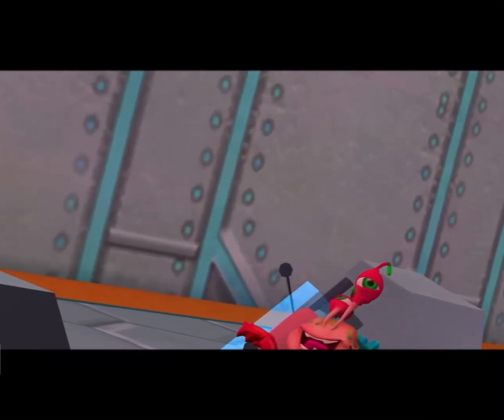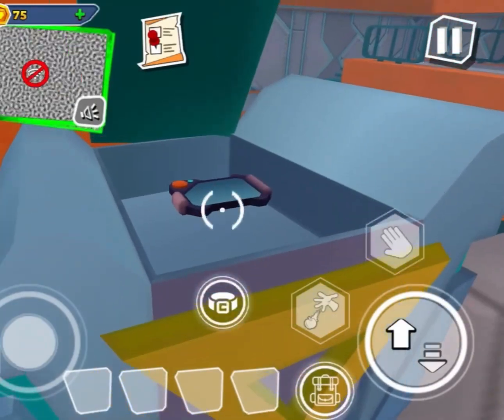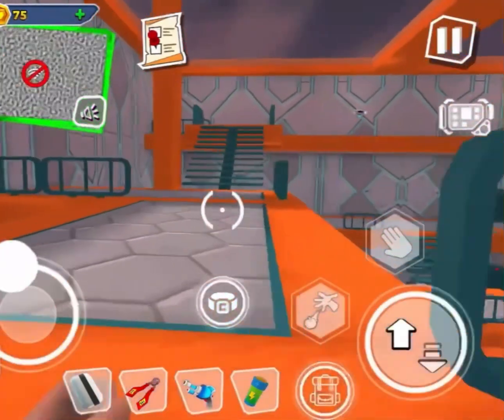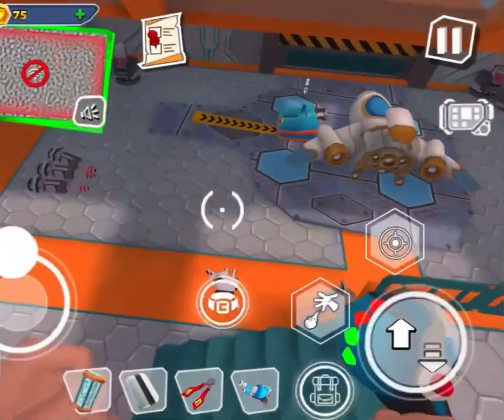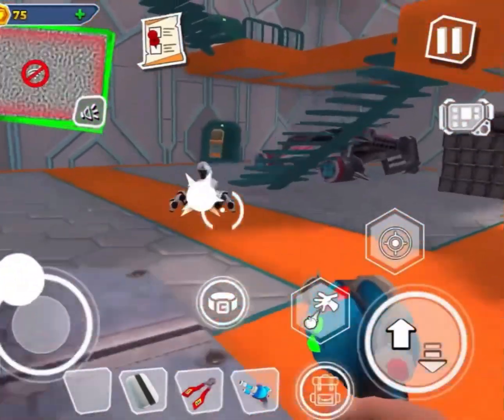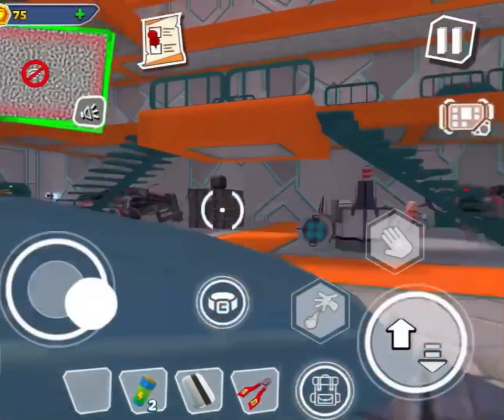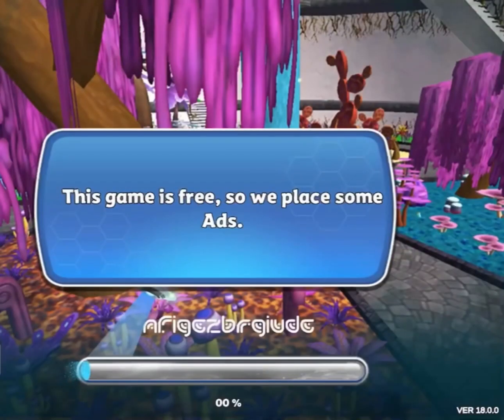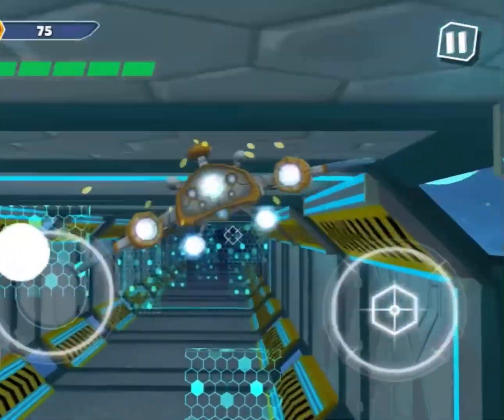OUR NEIGHBOR IS ACTUALLY A ROBOT!? Dark Riddle (New Version) Part 3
P.S: Sorry I Haven’t Been Making Videos Of Me Playing Games, I Just Haven’t Felt Like It.